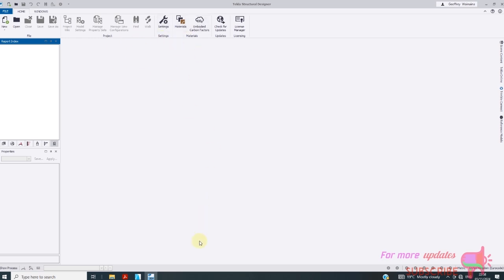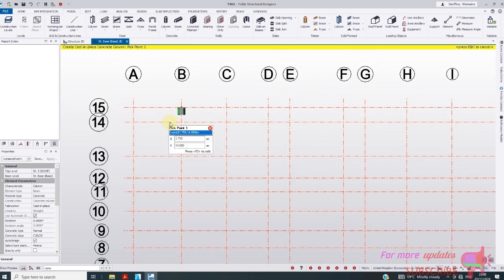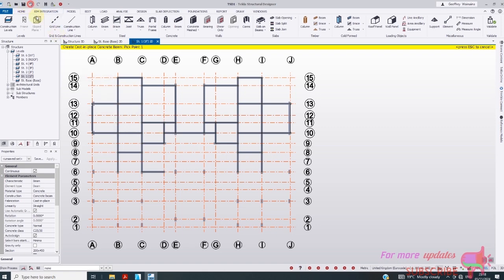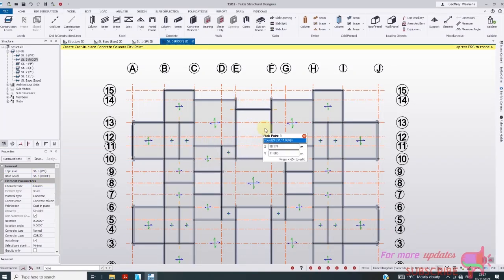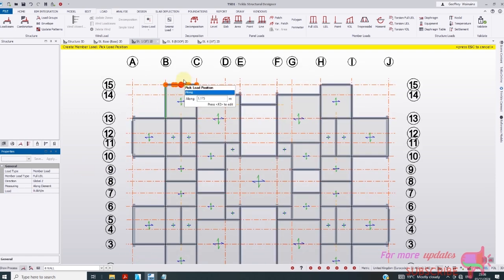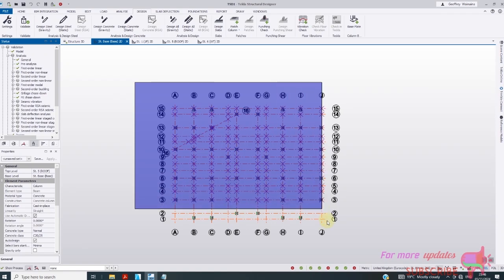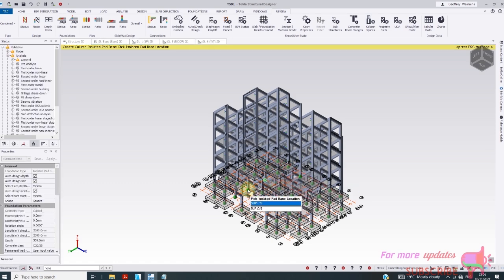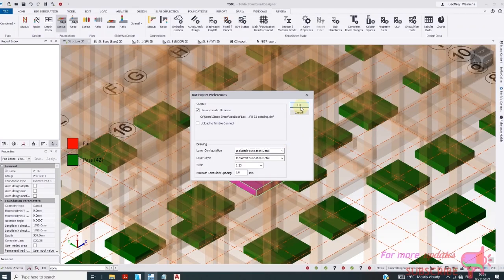G+5 Apartment Structural Design in Tekla Structural Designer 2024